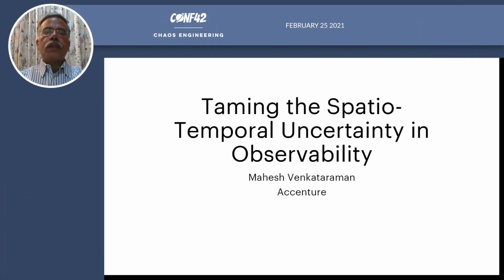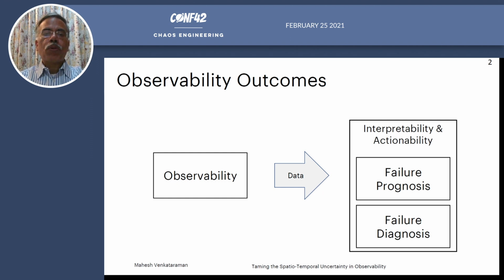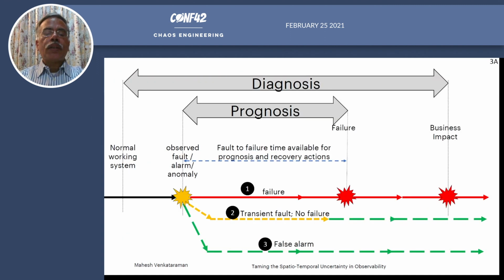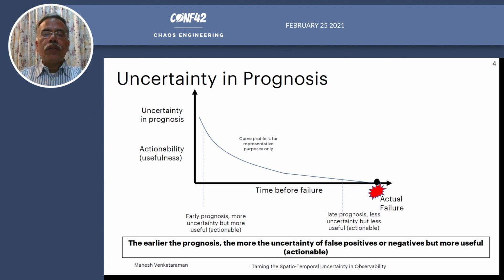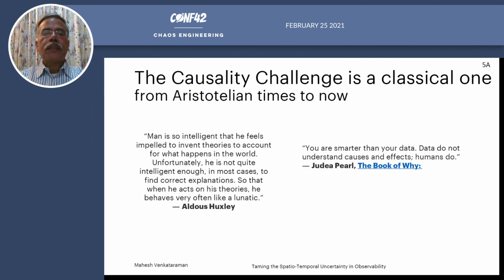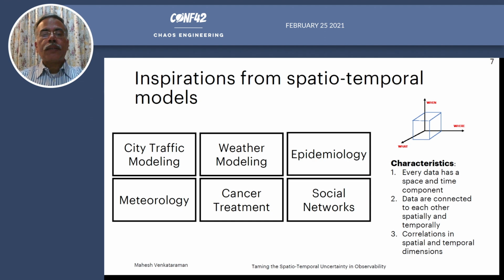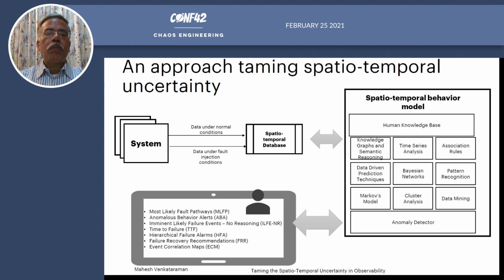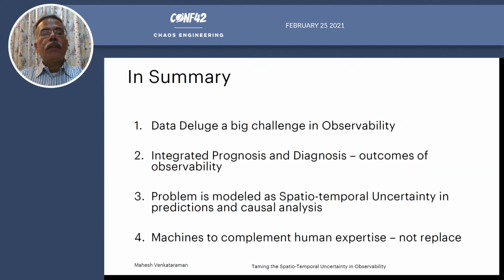Taming uncertainty in Observability | Mahesh Venkataraman | Conf42 Chaos Engineering 2021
Mahesh Venkatamaran
Managing Director @ Accenture

0:00 Intro
0:26 Talk

StackPulse

Aval Digital Labs
BoomerTechnologyGroup
bxblue
Certus Cybersecurity
Chaos Native
CrowdSec
effx
FireHydrant
GoCardless
Gremlin
Locelle
Nuaware
PagerDuty
Zühlke Group

🤝 Media Partners:
The New Stack
Manning
AWS
Inside Dev